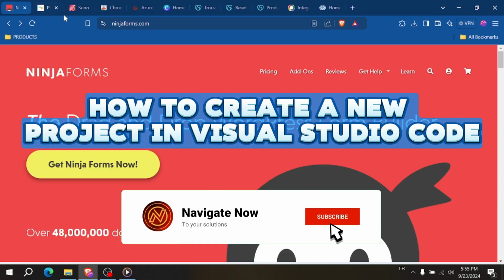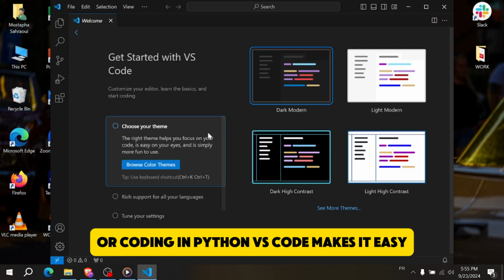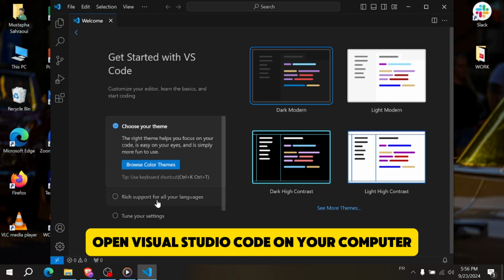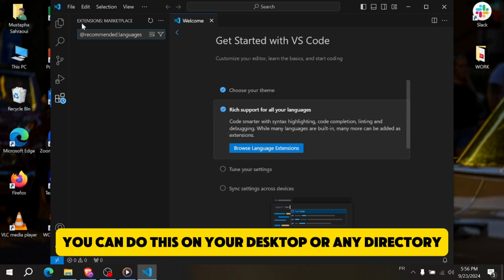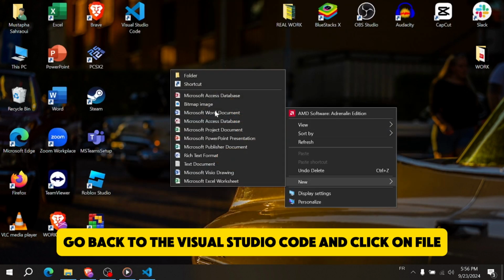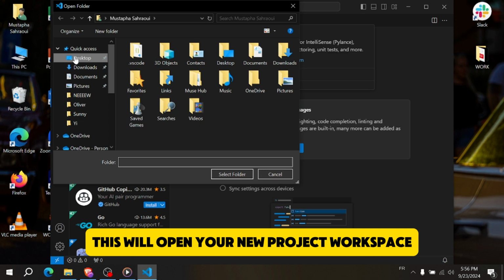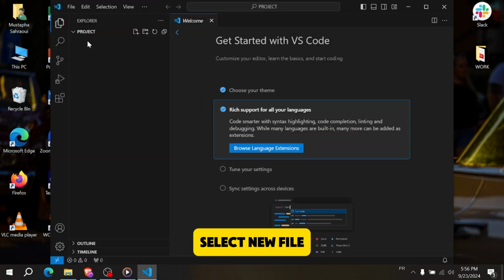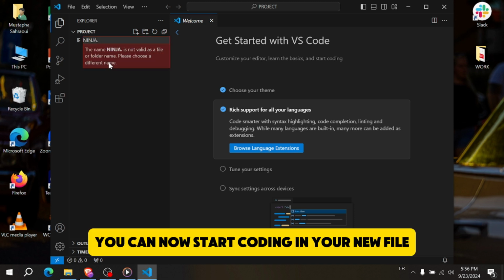How to Create a New Project in Visual Studio Code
In This Video, learn .How To Create A New Project Visual Studio Code Tutorial.
visual code . create studio create a new code.